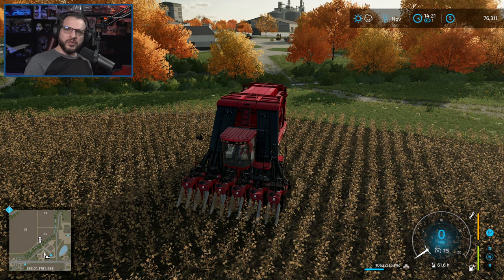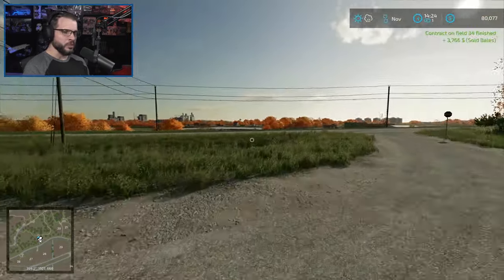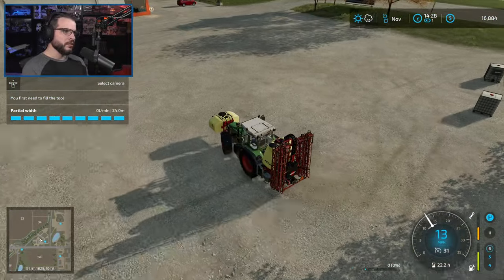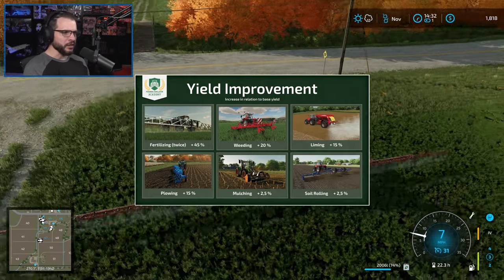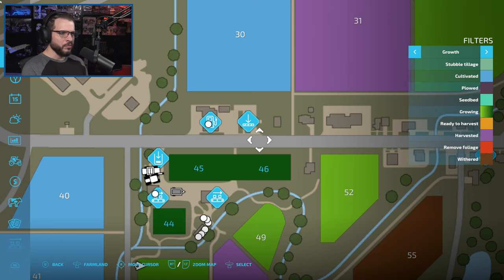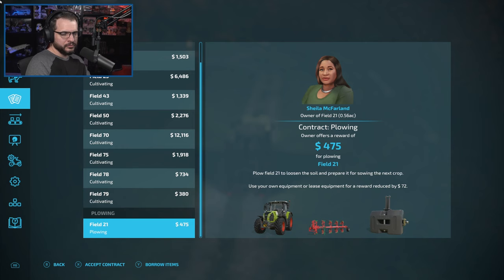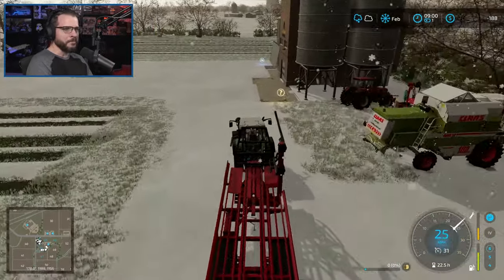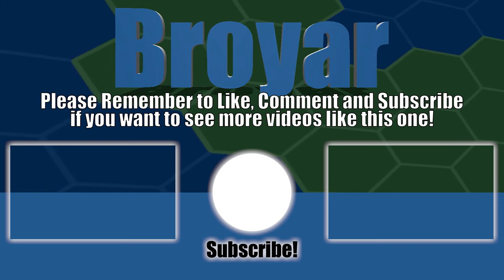FARMING SIMULATOR 22 - Start From Scratch - ELMCREEK MAP - Part 72 - FS22 LET'S PLAY